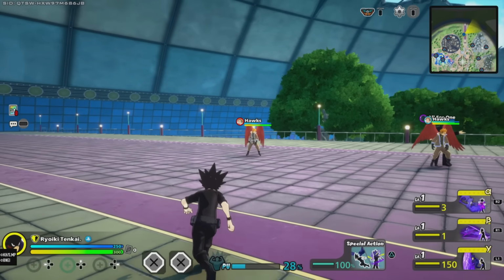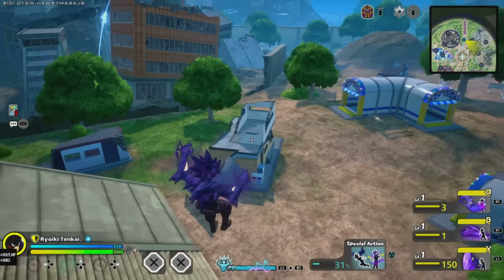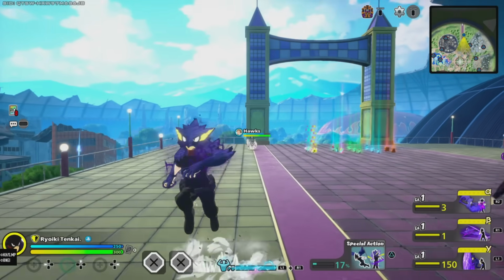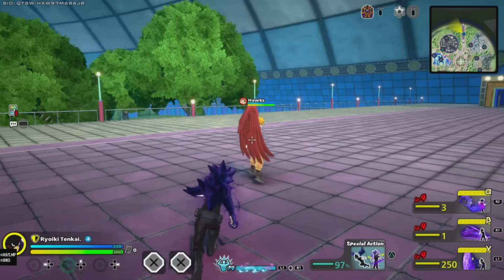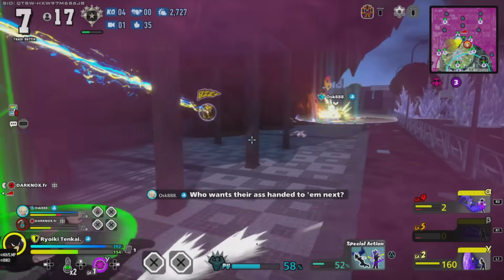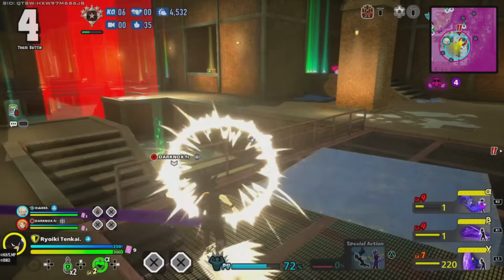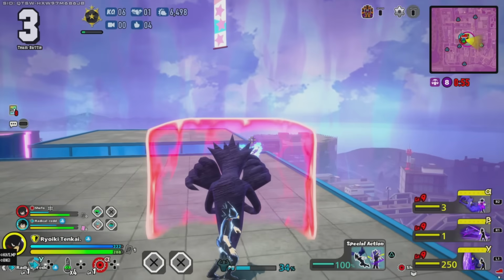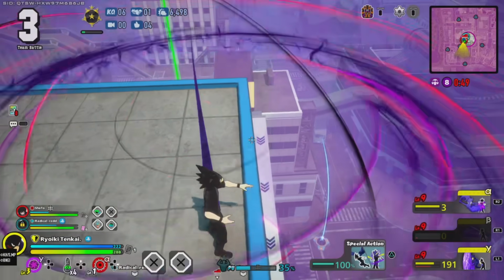Revelry In The How To Dominate With Tokoyami In My Hero Ultra Rumble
Tokoyami is the new character added in Season 15 of My Hero Ultra Rumble. Today I’m going to be showcasing his moves and combos and show you how you can dominate lobbies with him. This character is easily one of the more balanced new additions we’ve gotten and as a result requires a bit more managing his cooldowns properly. His special action is very strong and has a pretty fast cooldown if it’s turned off before it runs out but letting the gauge get to 0 will have you waiting a long time to get it back. Because of that it feels like you have to alternate a lot between his special action form and using his alpha and beta to attack. His gamma is also truly a great defensive shield even though it breaks really quickly as it lets you get off clutch heals and revives. Let me know down below if you’ve been enjoying Tokoyami, I personally have been finding his playstyle really fun to use. I hope you enjoy the chaotic matches with the new Tokoyami!
Tokoyami Guide: 0:00
Match 1 Cooldown Mangement At It’s Finest: 5:00
Match 2 Put The Pings In The Bag: 17:05
Match 3 Dark Shadow The Savior: 34:10